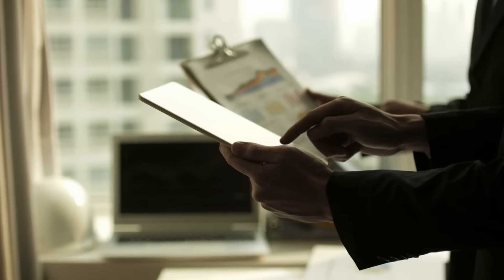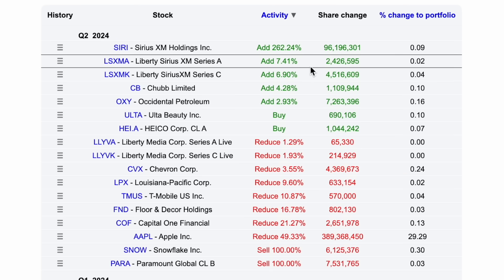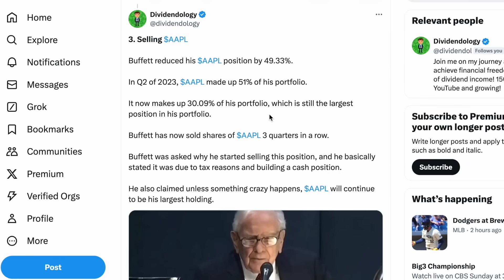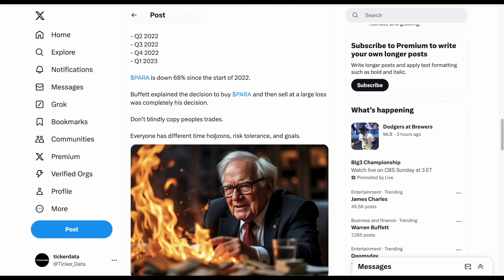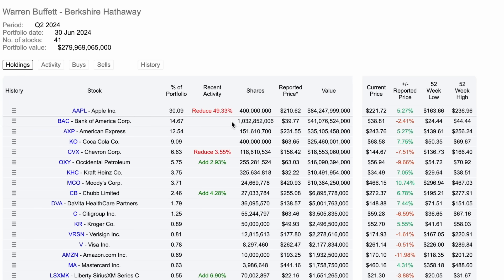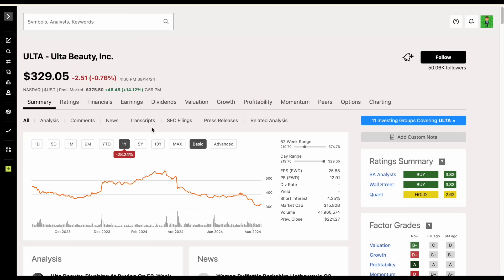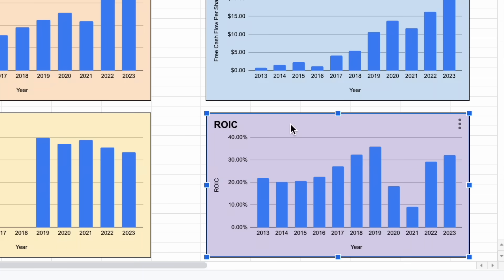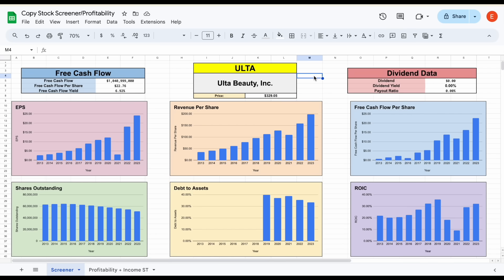Warren Buffett Just Bought & Sold These Stocks!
In this video, we analyze every move Berkshire Hathaway made in their recent form 13F filing.

I am not a Financial advisor or licensed professional. Nothing I say or produce on YouTube, or anywhere else, should be considered as advice. I am not responsible for any financial losses or gains. Invest and trade at your own risk. The inclusion of Interactive Brokers’  (IBKR) name, logo or weblinks is present pursuant to an advertising arrangement  only. IBKR is not a contributor, reviewer, provider or sponsor of content published  on this site, and is not responsible for the accuracy of any products or services discussed.